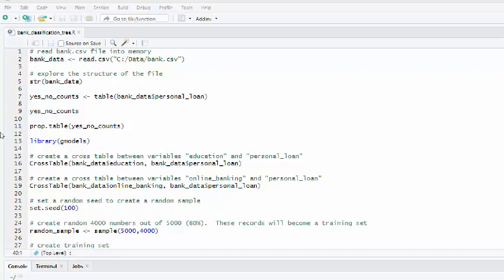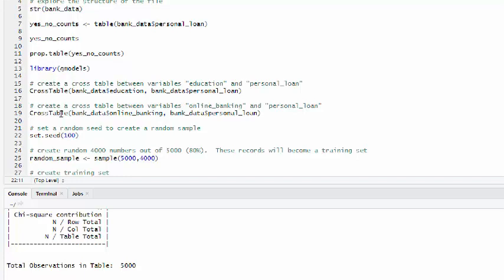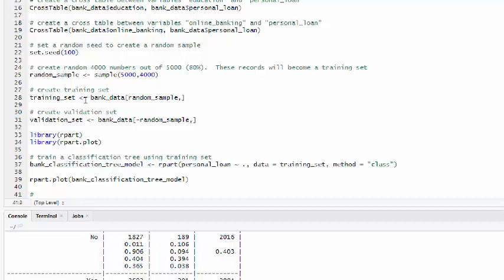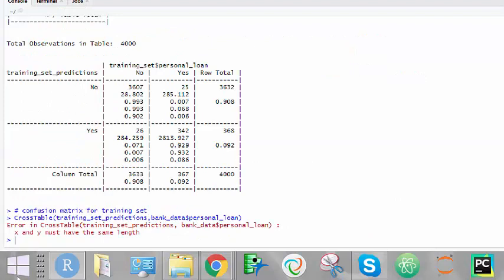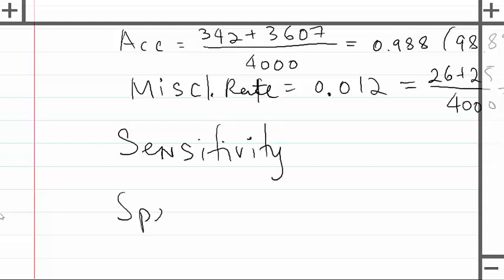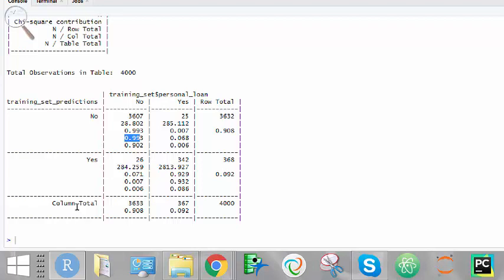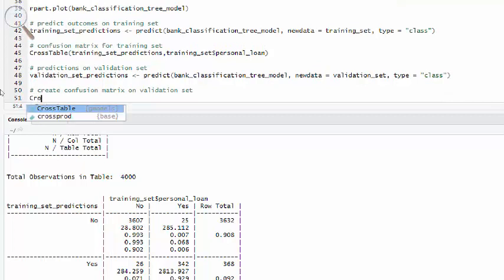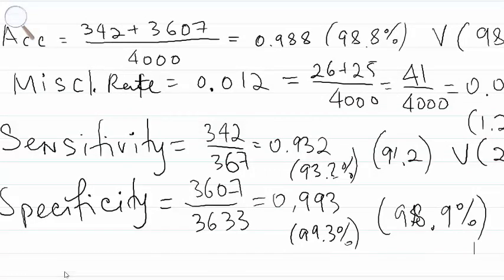Classification tree in R, part 6